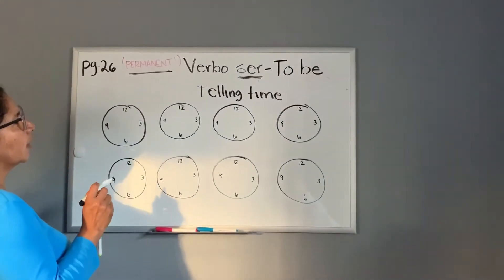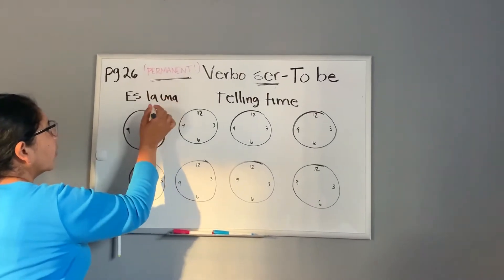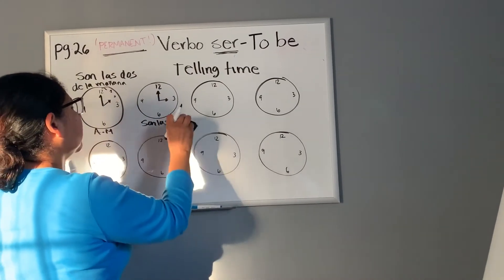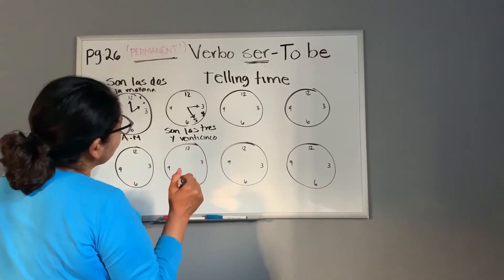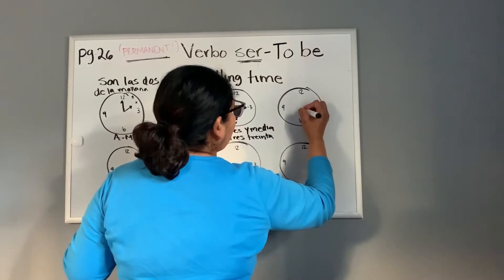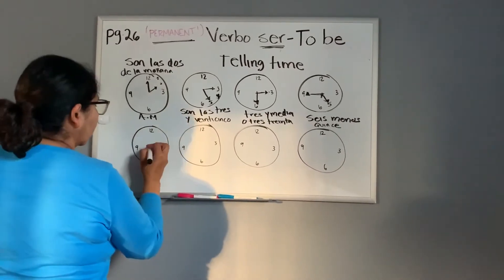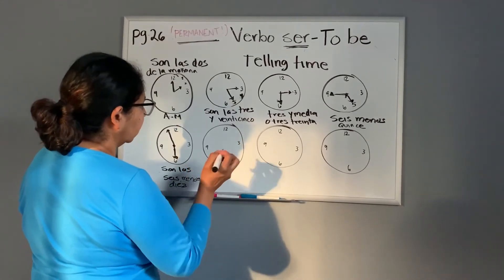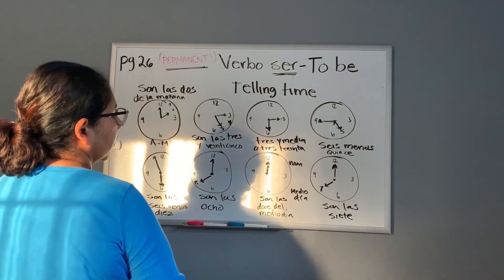Telling time using el verbo Ser